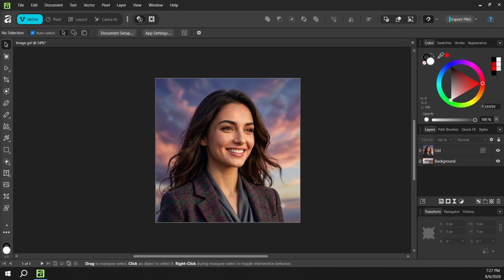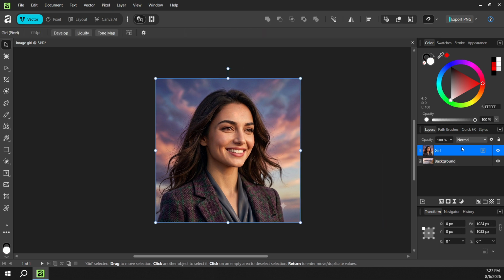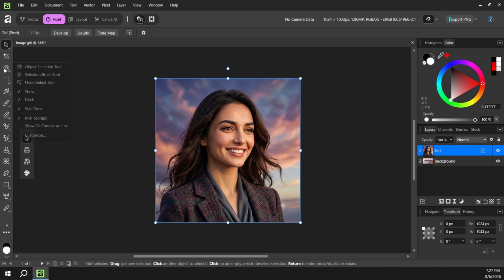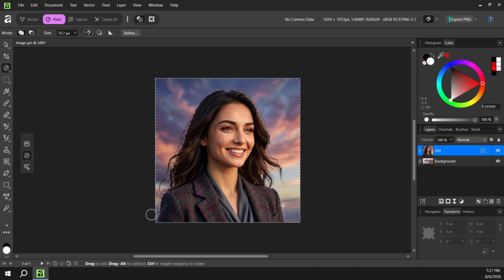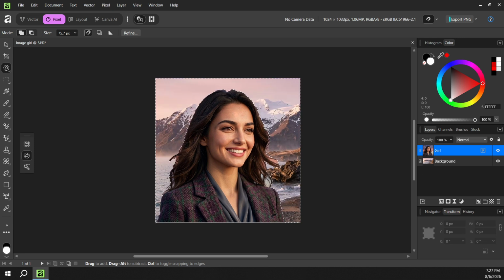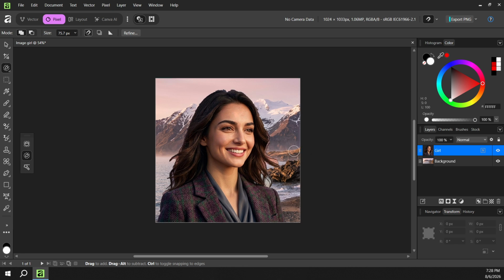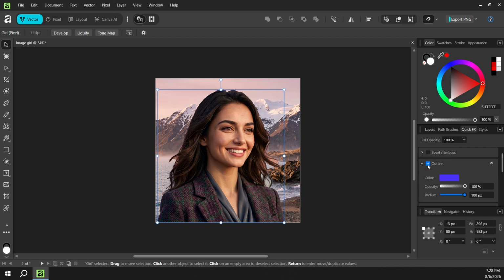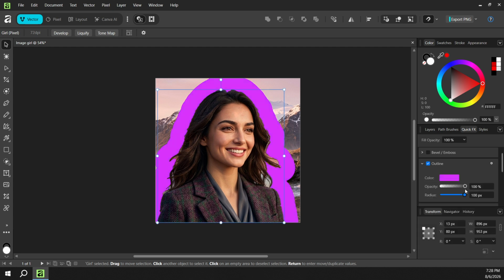How To Add A Keyline Affinity Photo [2026 Guide]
How To Add A Keyline Affinity Photo